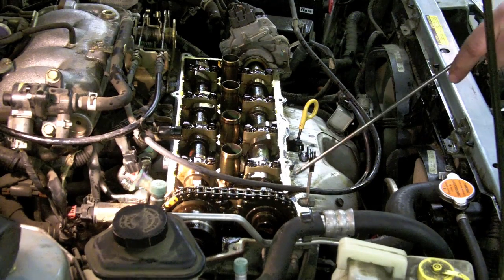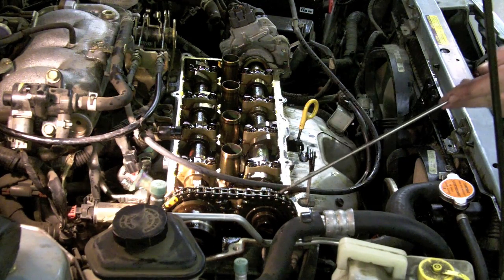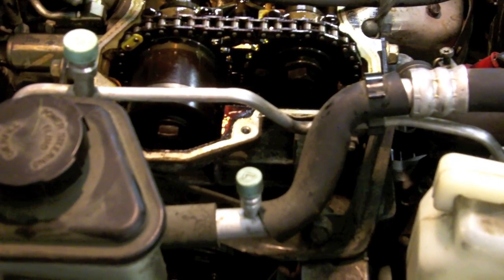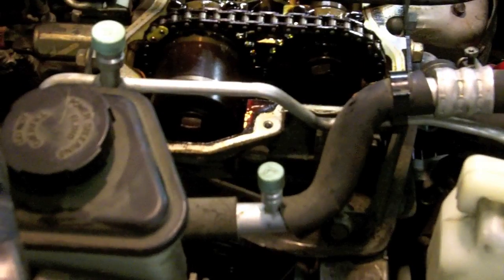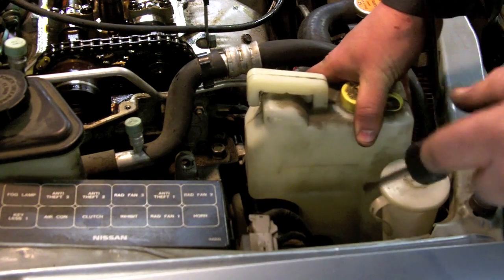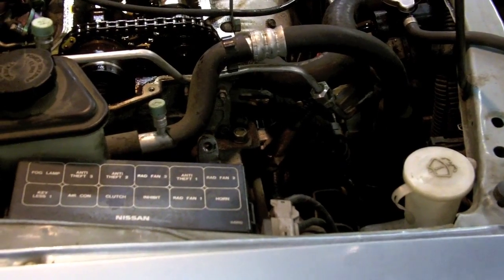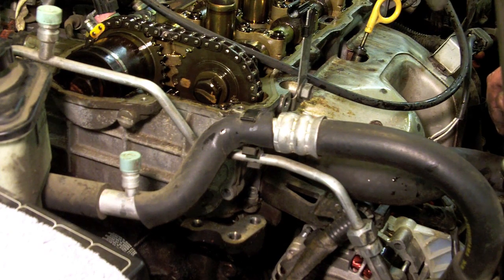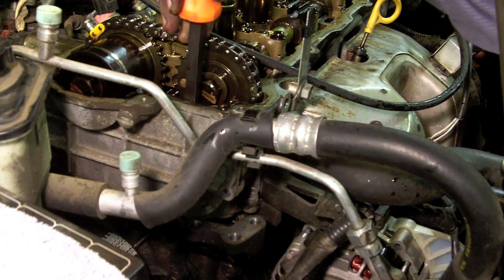(1/2) Fix a Nissan 1.6L Timing Chain Rattle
We'll talk about diagnosing and repairing an upper timing chain rattle on a 1997 1.6L Nissan Sentra. Apologies for the POOR SOUND QUALITY!  We've fixed the problem going forward and hope the content of the video will still be helpful.